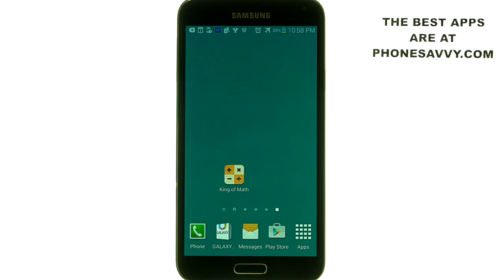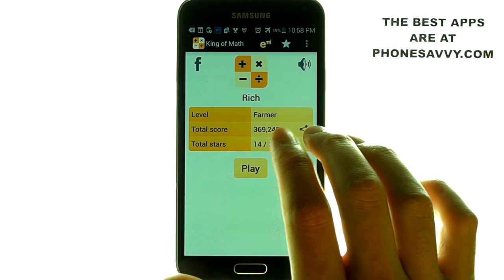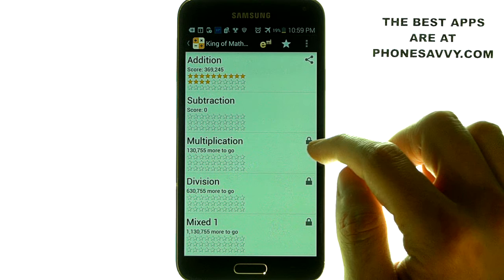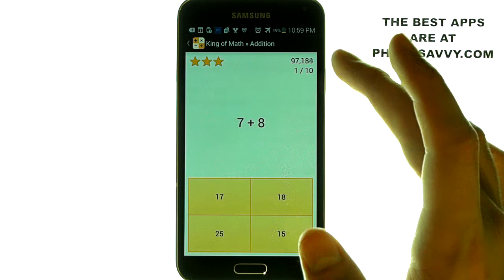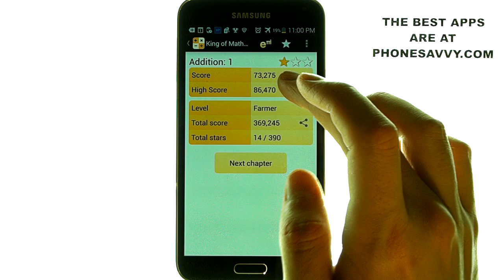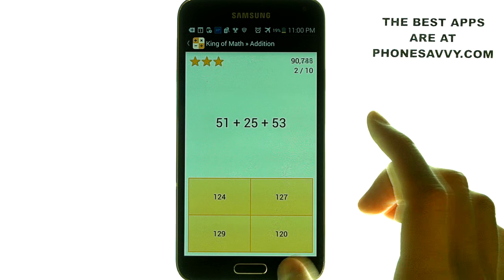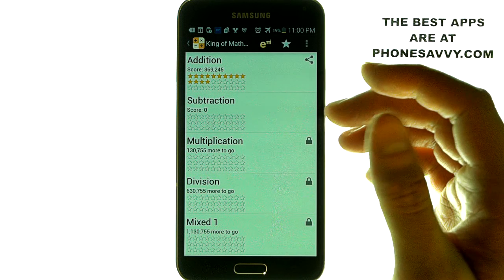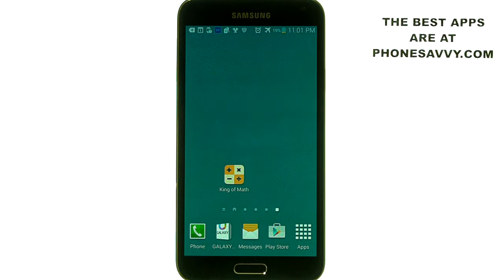King of Math - App Review - Educational Math App for Students and Adults